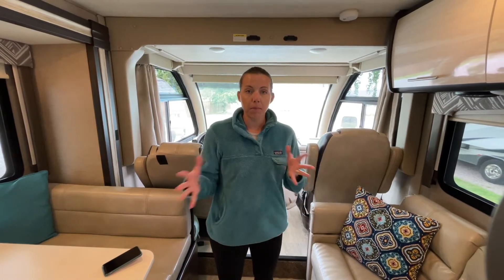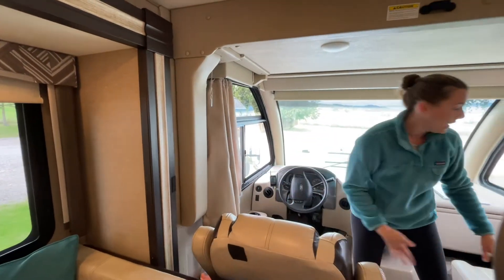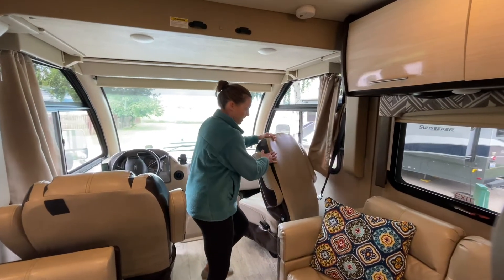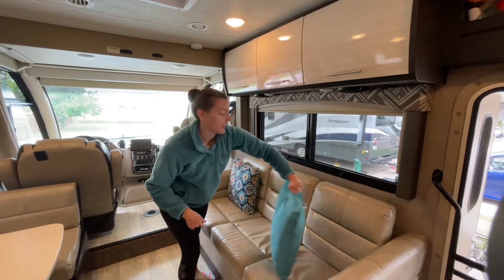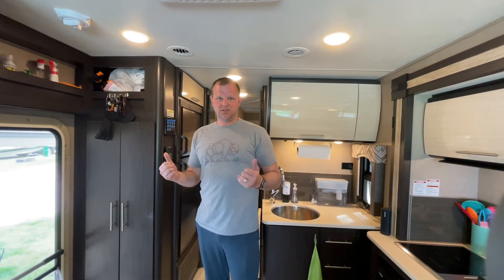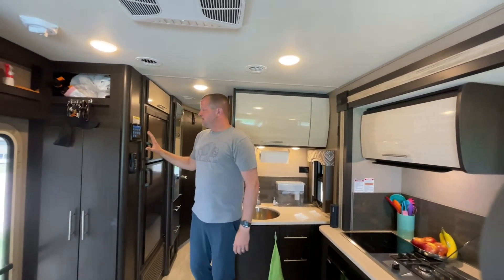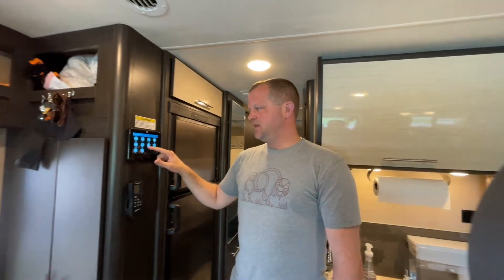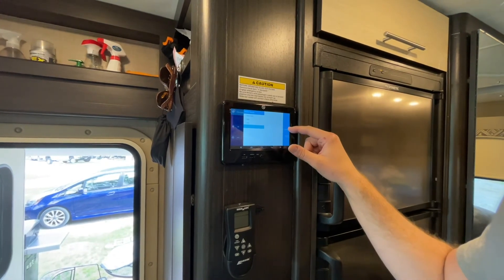Living Room, Lights, Generator, HVAC, and Sleep Setup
Room Details: Living room details including lights, generator usage, HVAC, and setting up sleeping areas in the front of the RV.